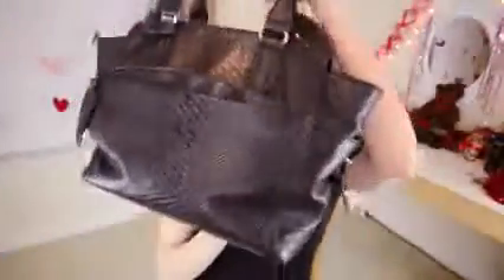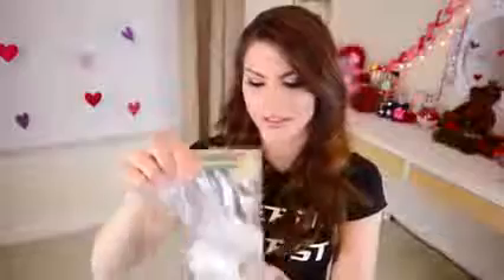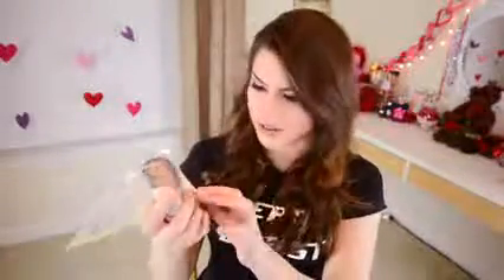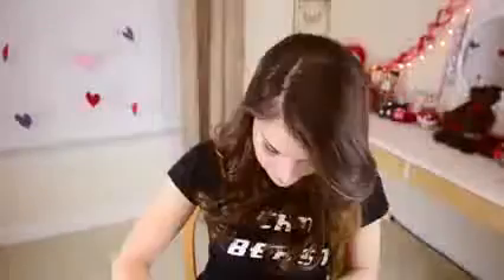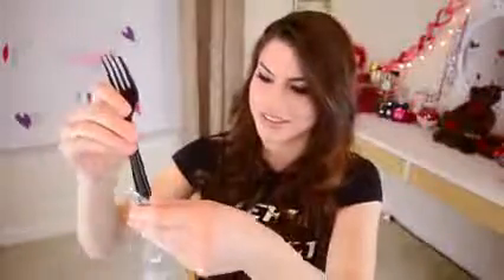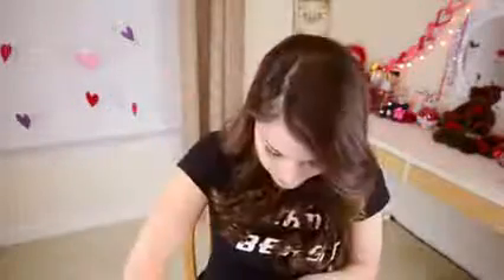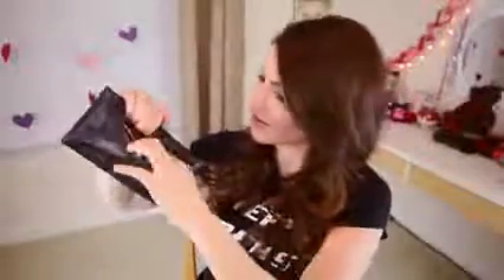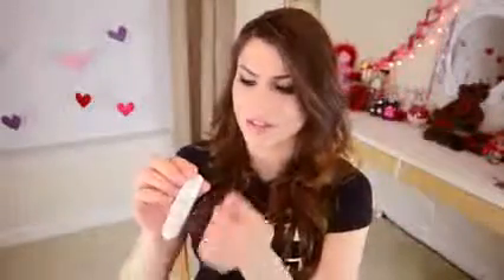Beauty Care Tips - Quick Holiday Glam Makeup Tutorial